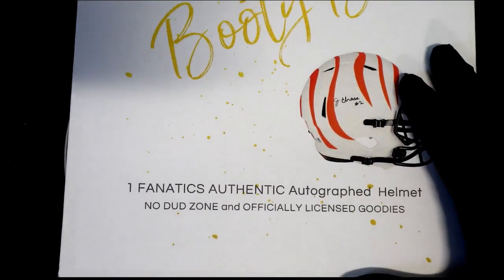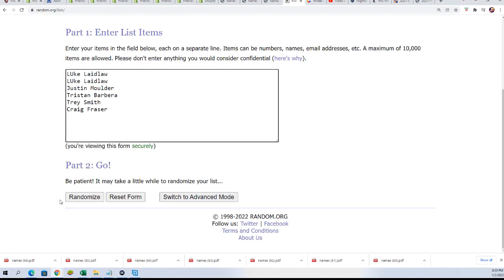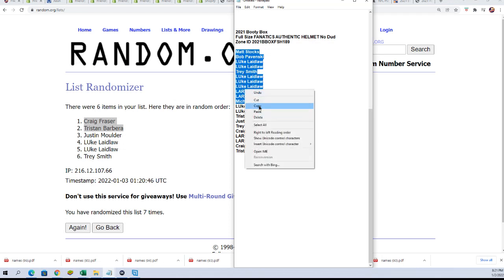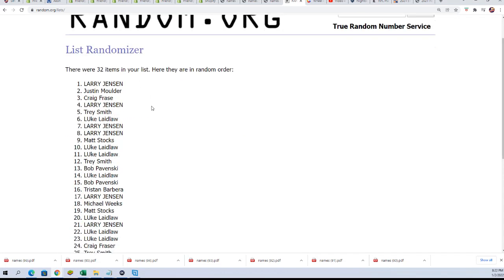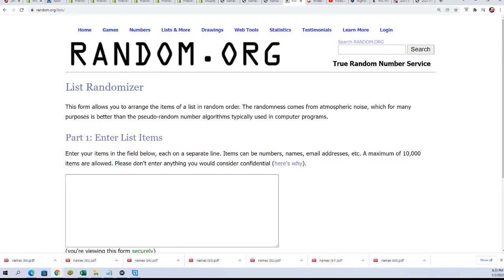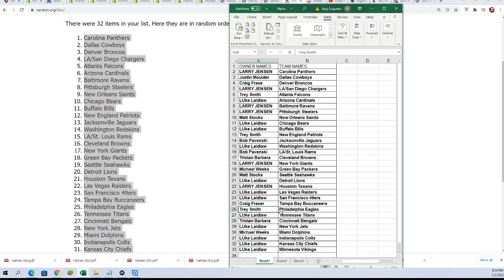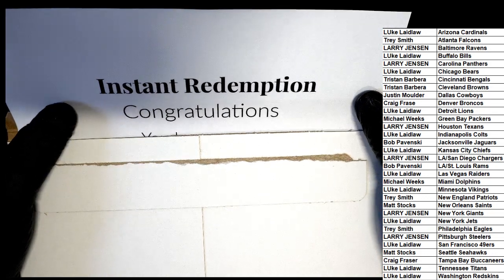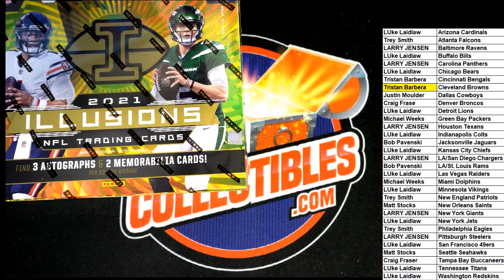2021 Booty Box Full Size FANATICS ID 2021BBOXFSH189